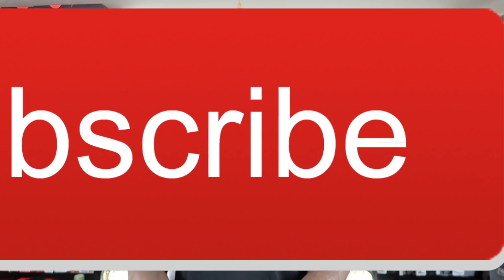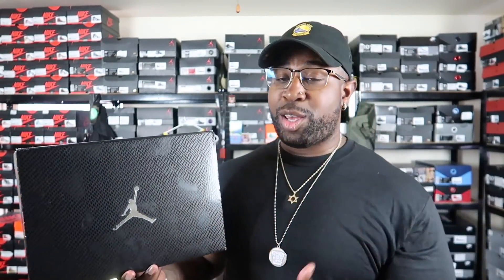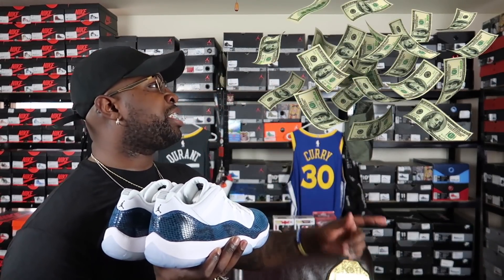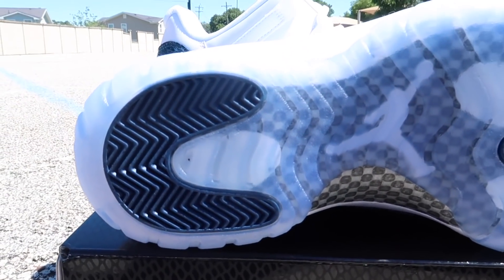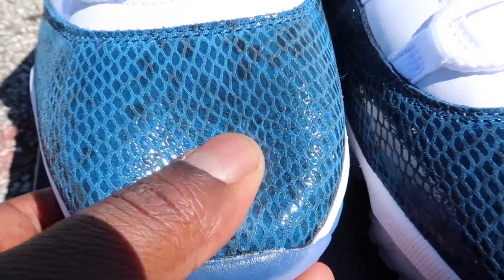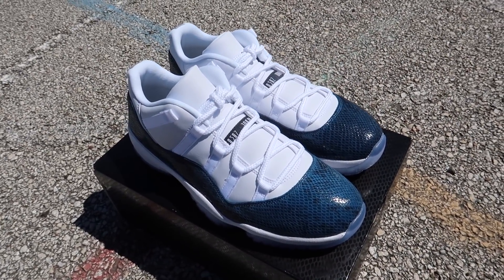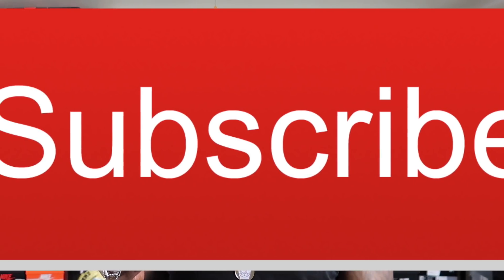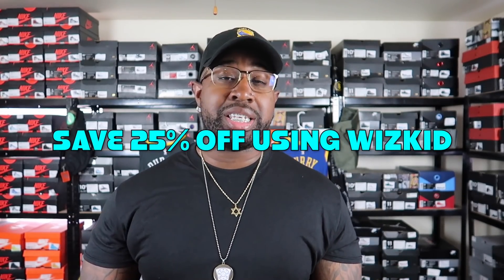JORDAN 11 LOW LE "SNAKESKIN" REVIEW & ON FEET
TODAY WE GO OVER THE AIR JORDAN 11 RETRO LOW LE THAT RETAILED FOR $185. DID YOU COP? HOW DO YOU FEEL ABOUT THEM? WE HAVE NOT SEEN THIS SHOE SINCE 2001, IT HAS BEEN A LONG OVERDUE WAIT FOR THIS RETRO. I AM SUPER HAPPY TO ADD THEM TO THE SNEAKER DUNGEON FAMILY!!! YA DIGG!🤟🏾💣🔥🤙🏾

RACE TO 10K .4K RIGHT AROUND THE WAY THANK YOU FOR ALL THE CONTINUOUS LOVE AND SUPPORT!!!